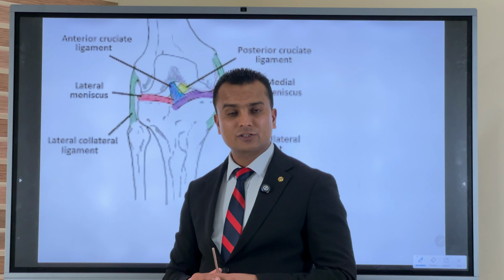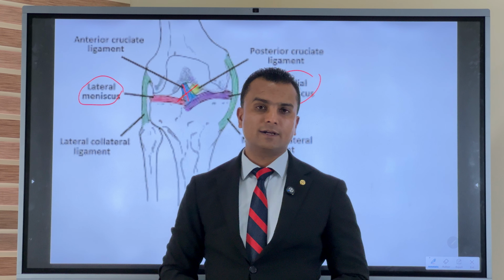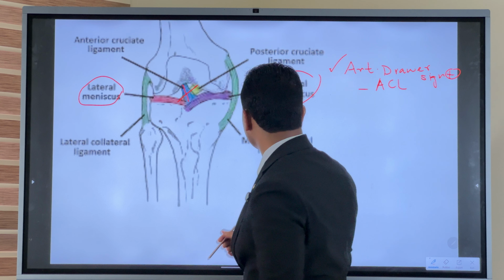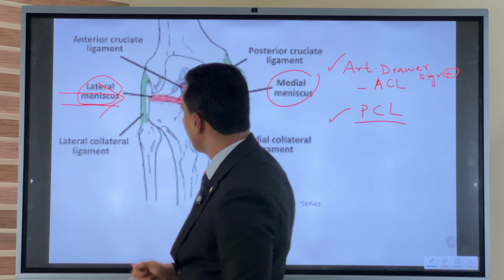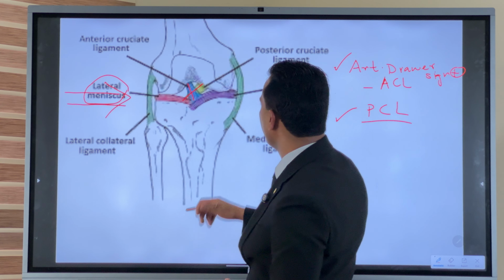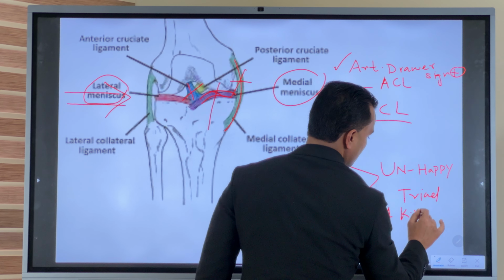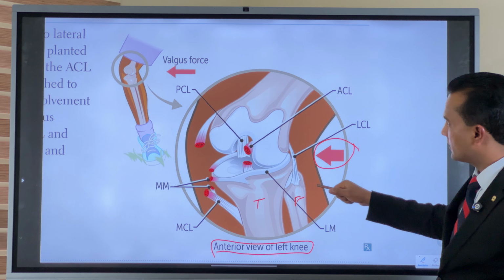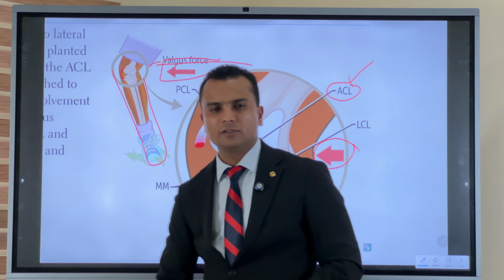Knee joint anatomy || Basic and clinical anatomy of knee joint